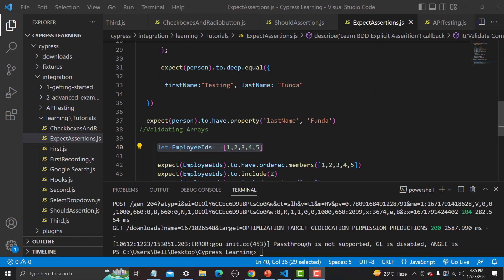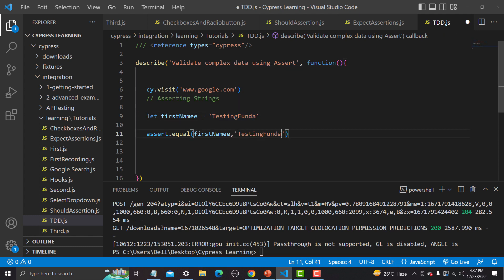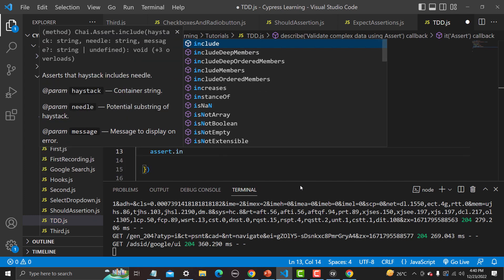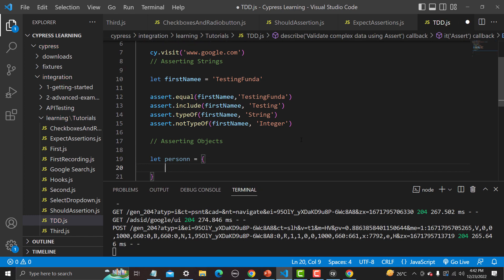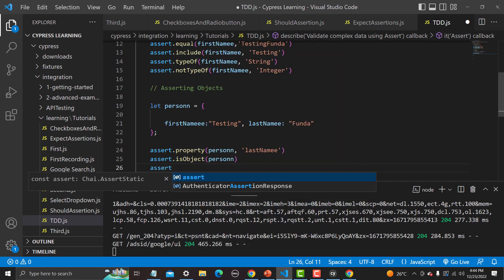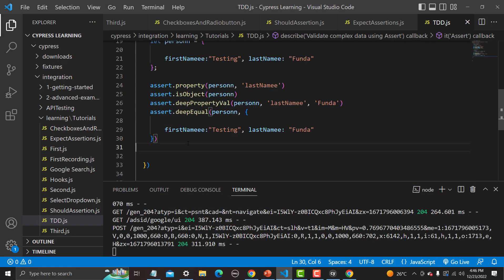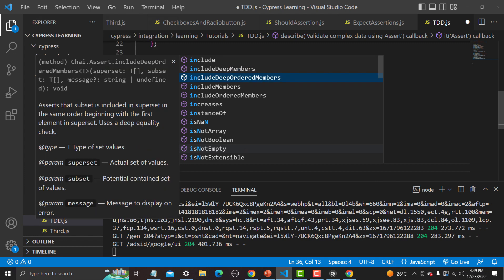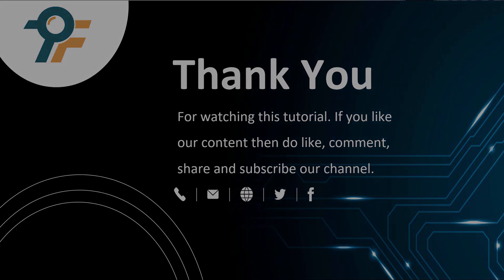Cypress tutorial #15 | Mastering TDD Assertions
🚀 Welcome to the Cypress tutorial for beginners! In this video, we will explore Test-Driven Development (TDD) assertions in Cypress. Assertions are crucial in Cypress automated testing, helping us validate test results effectively.

🔍 What you'll learn in this tutorial:
✔ Understanding TDD assertions in Cypress
✔ Implementing assert.equal, assert.include, assert.typeOf
✔ Performing object property assertions
✔ Writing efficient and reliable Cypress tests

✅ Whether you're new to Cypress testing or want to learn Cypress step by step, this tutorial will help you master assertions with real-world examples!

⏳ TIMESTAMPS:

00:00 ▶️ Introduction
00:15 ▶️ What are assertions in Cypress?
00:35 ▶️ Understanding TDD assertion style
01:05 ▶️ Setting up a new test file in Cypress
01:37 ▶️ Visiting a website before assertions
02:01 ▶️ Basic string assertions using assert.equal
03:30 ▶️ Fixing errors in Cypress assertions
05:00 ▶️ Using assert.include to check substring presence
06:01 ▶️ Checking variable types with assert.typeOf
07:30 ▶️ Performing negative assertions with assert.not.typeOf
08:15 ▶️ Object property assertions using assert.property
09:10 ▶️ Validating objects with assert.isObject
10:00 ▶️ Summary and best practices for Cypress assertions

🔗 Related Cypress Tutorials:
📌 Cypress Test Automation Full Course